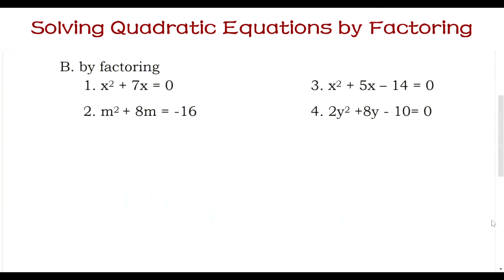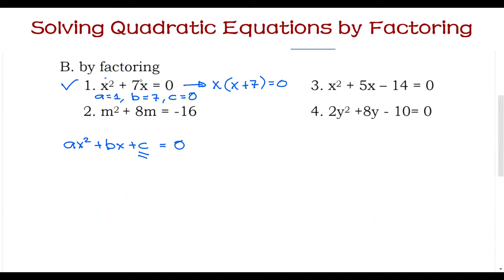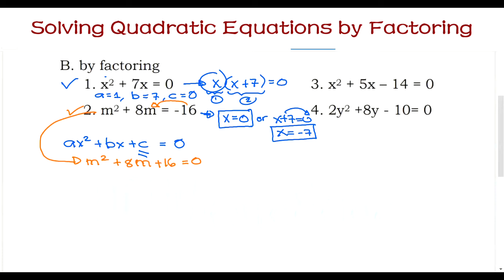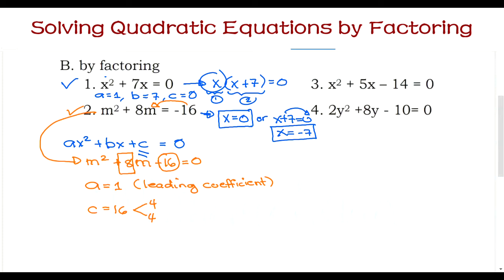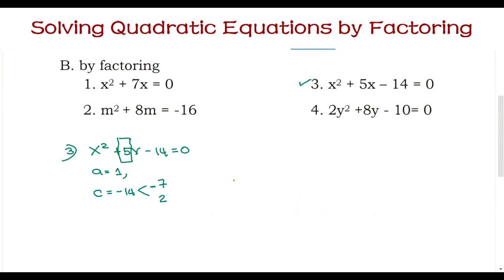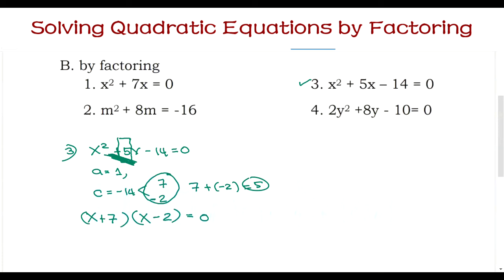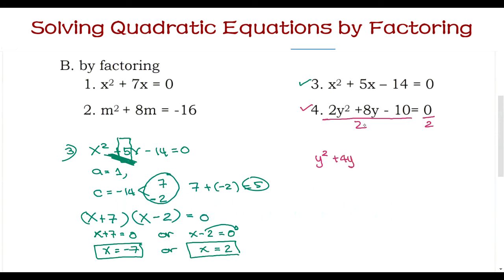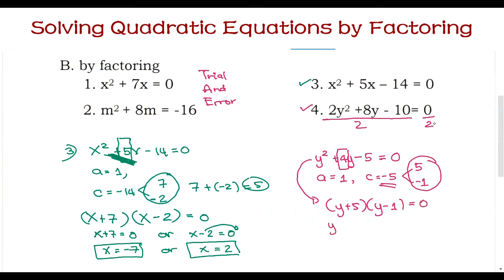GRADE 9 | QUARTER 1 WEEK 1 LEARNING TASK 3B | SOLVING QUADRATIC EQUATIONS BY FACTORING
- MOMthematician